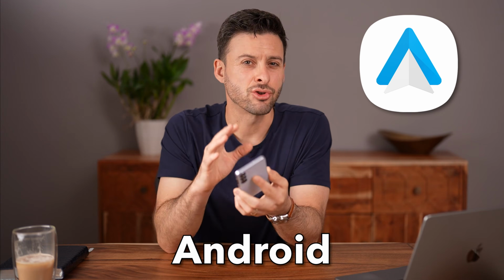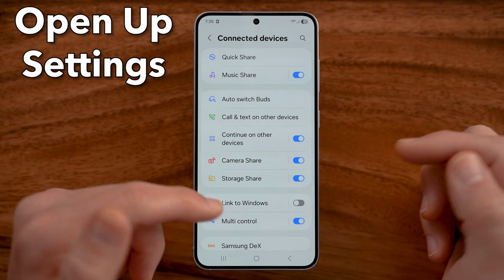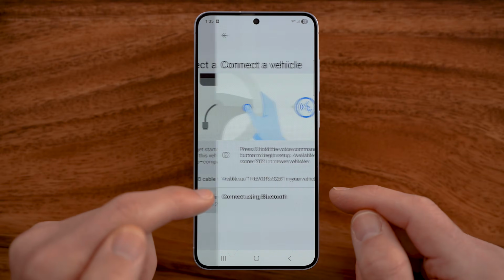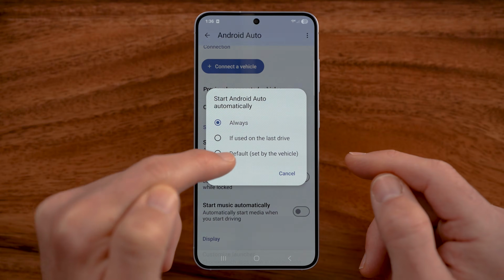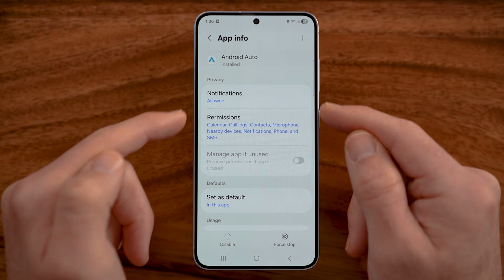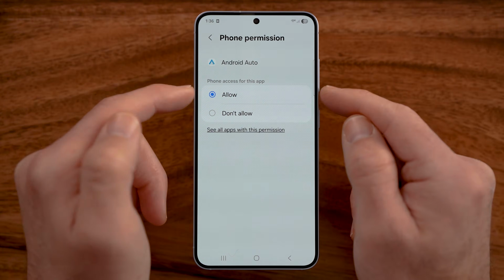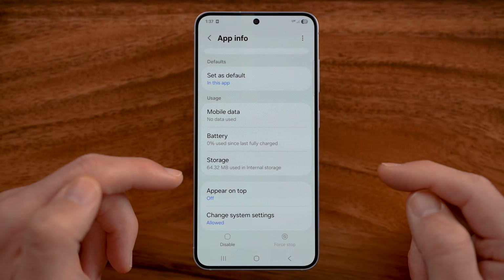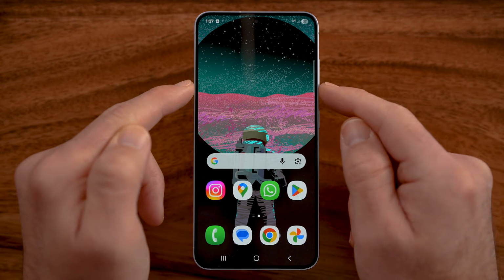How To Fix Android Auto Not Working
Here's how to fix Android Auto on your phone and car if it's not working to connect and use in your car.